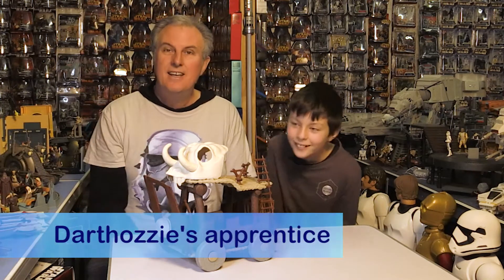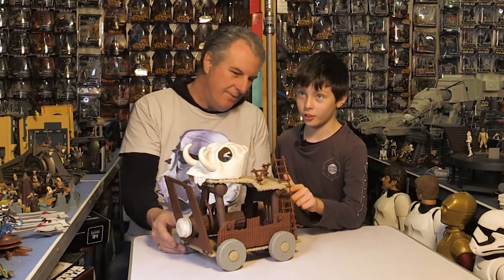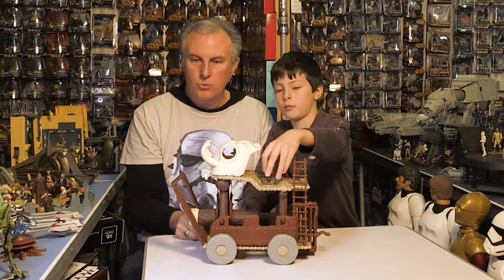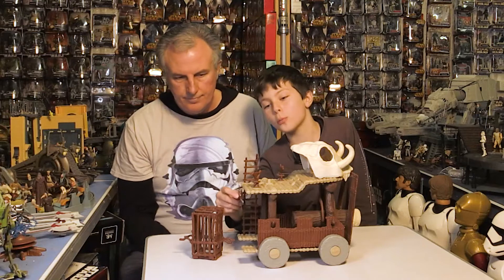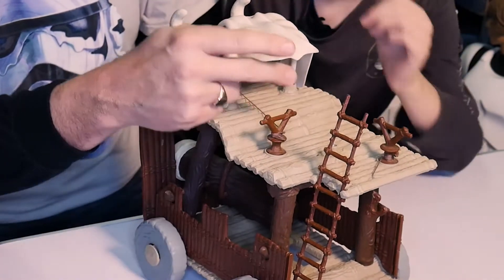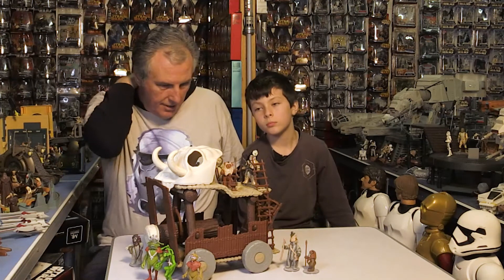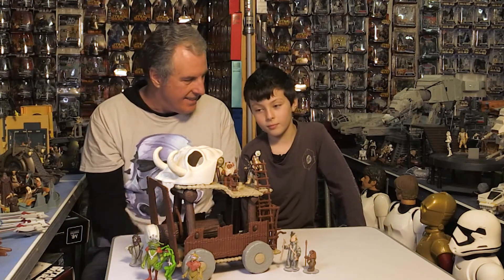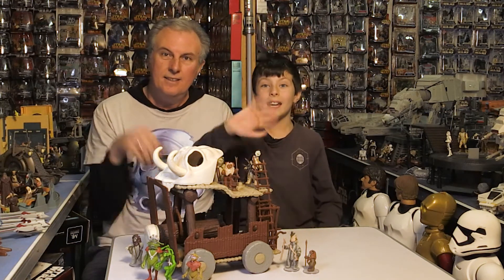Star Wars Ewok Battle Wagon - Ep 27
Join us as we delve into the battle hardened and savage world of Star Wars Ewoks! Its the Kenner vintage Ewok Battle Wagon from 1985.